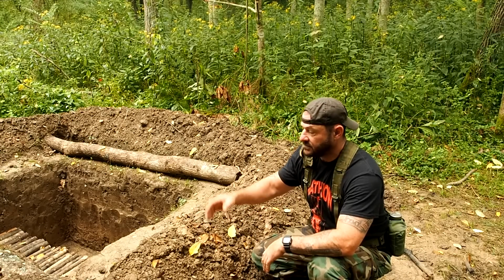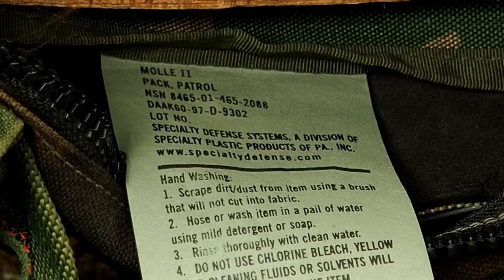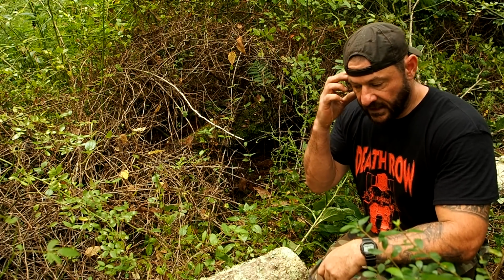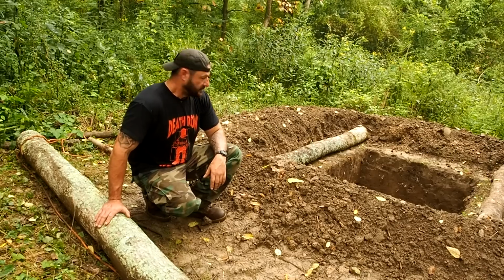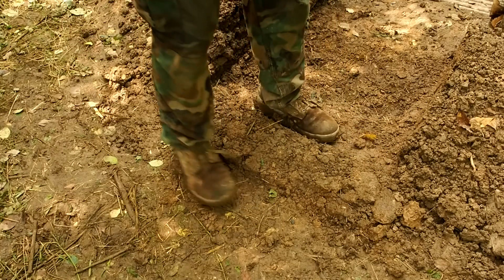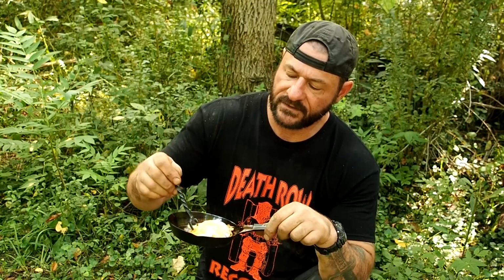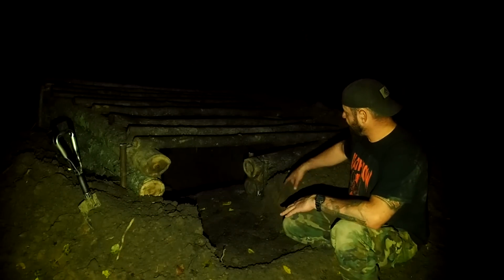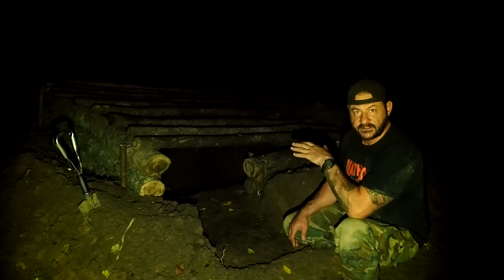Solo Overnight Building an Underground Shelter in The Mud and Eggs with Cheese